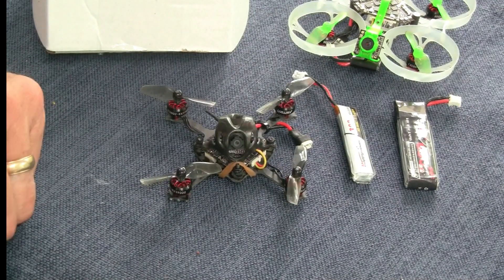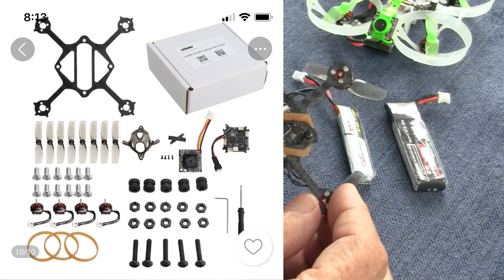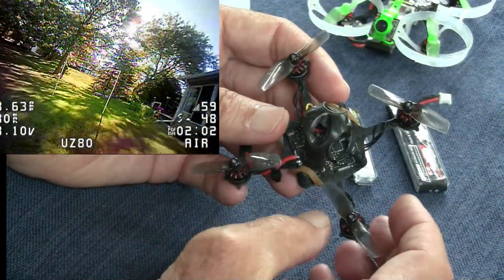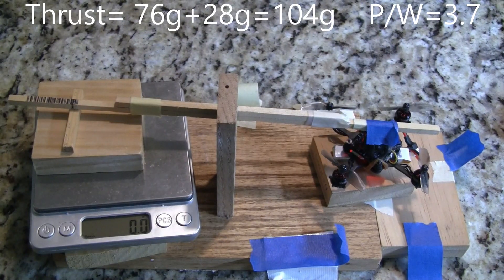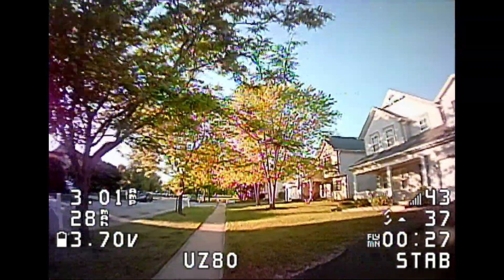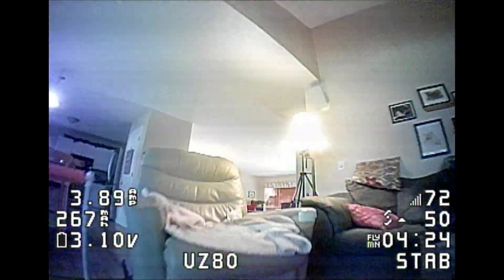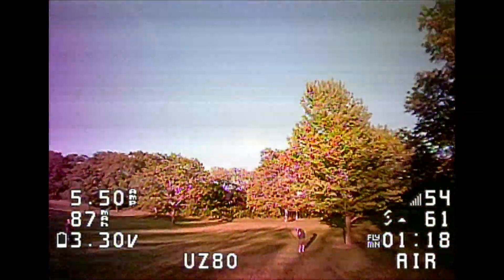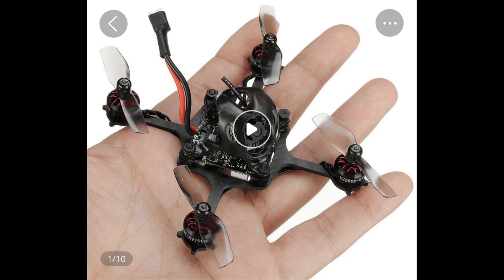UZ80 Review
URUAV UZ 80 1S Toothpick Review - Thrust, Range and Lap Speed Testing of the UZ80. The Uz80 is a toothpick Quadcopter build from Mobula 6 parts.
A Spreadsheet comparing the UZ80 to other tiny whoops can be found